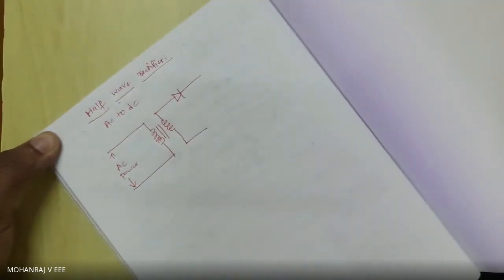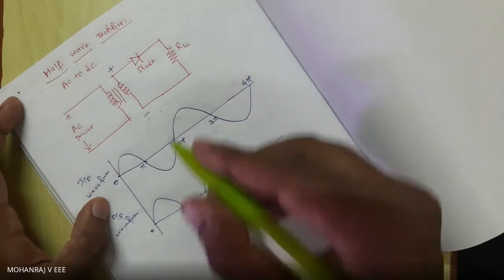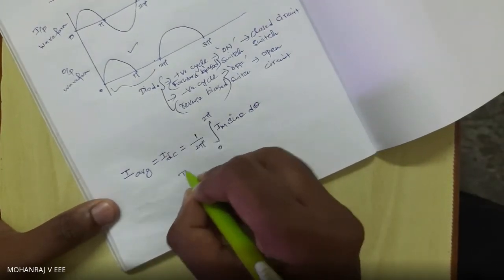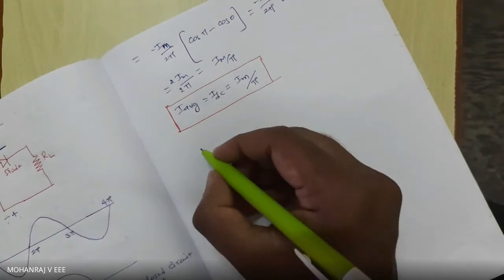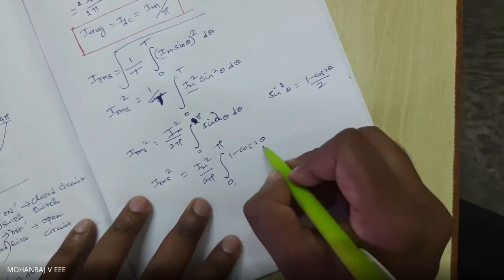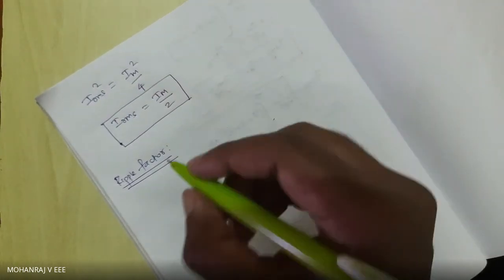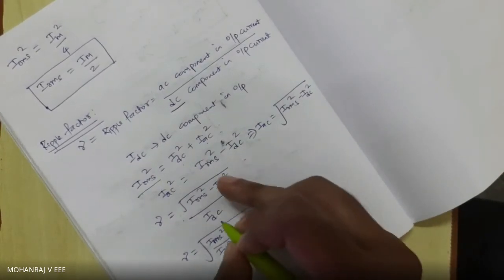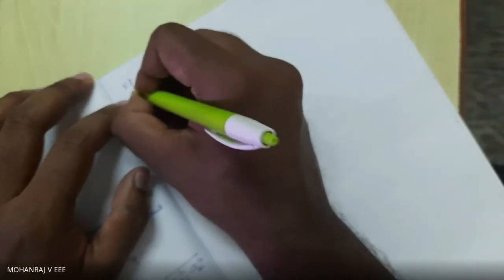Half Wave Rectifier - part 1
Circuit , waveforms , ripple factor and rectifier efficiency